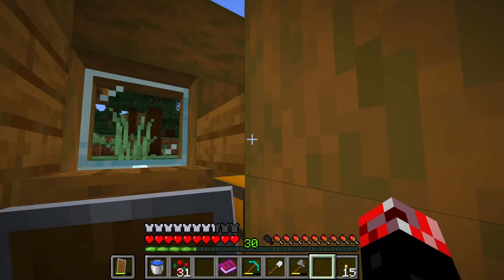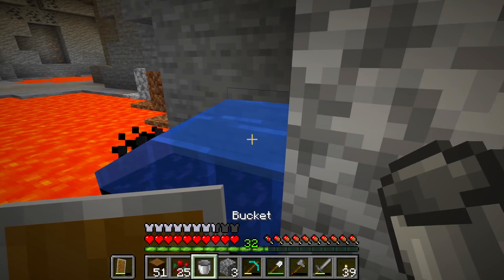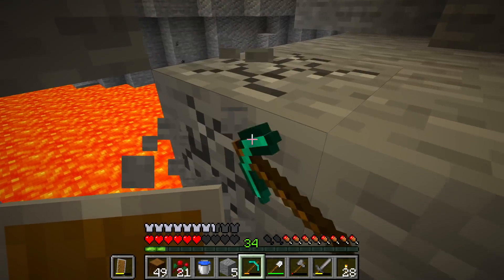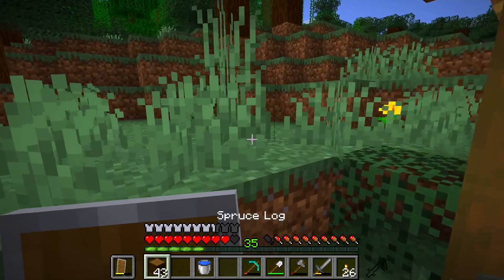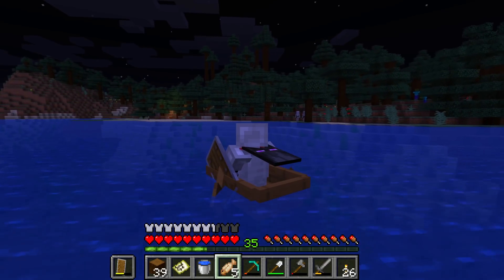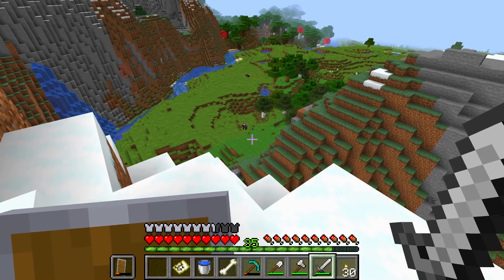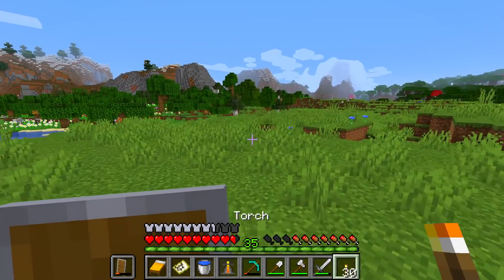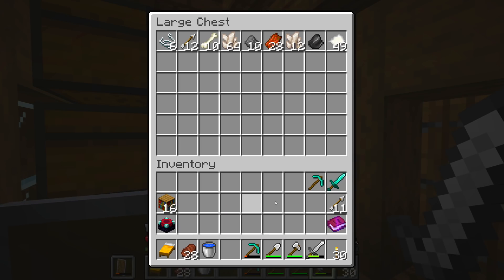Let's Play Minecraft Survival Ep.4 | Our World is *EPIC!*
Minecraft Survival Let's Play - Exploring and adventuring in our, frankly, EPIC Minecraft world!

Welcome to my Minecraft Survival Let's Play, called Python's World 2 - This is the successor to the original Python's World Minecraft Survival series from 3 years ago! In this Minecraft Survival Let's Play, you can expect just about anything and everything to happen in our Minecraft Survival world here! We'll be building, experimenting with Minecraft redstone, figuring our the technical side of Minecraft, exploring and adventuring in our Minecraft Survival world and SO MUCH MORE! I really hope you enjoy my Minecraft Survival Let's Play here and I hope you stick around! Thanks for giving this Minecraft Survival series a go!

Friendly Reminder - Comments such as "First" are deleted and hostility is not tolerated around here. I run a PG Minecraft channel and would like the community to honour that in their comments on my Minecraft channel here! Thanks!
▶ The Seed for this Minecraft Survival World
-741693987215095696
"DEFAULT" World Type
(PLEASE don't spoil anything in this Minecraft seed in your comments!)
♬ Background Music
Intro & ALL Minecraft background music by C418

Ending - "Solar Wind" (By Approaching Nirvana)

This is Episode 4 of my Minecraft Survival Let's Play on Python's World!